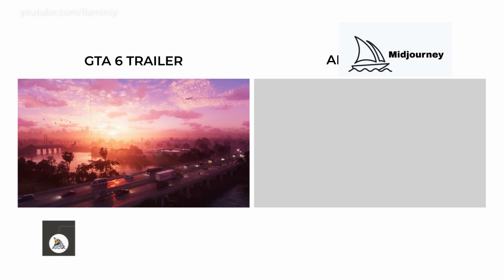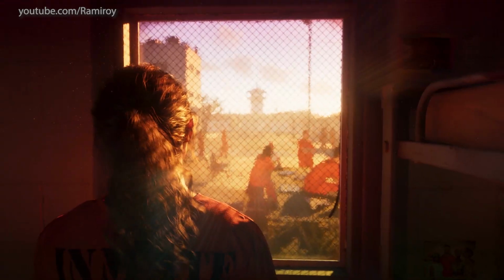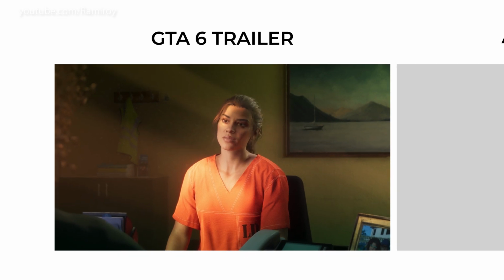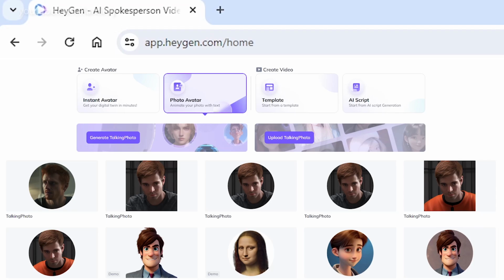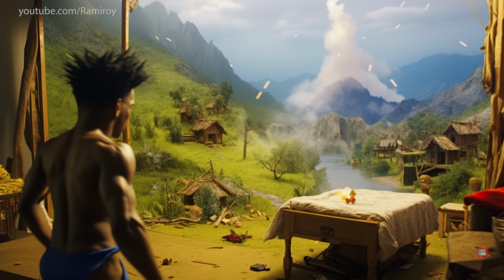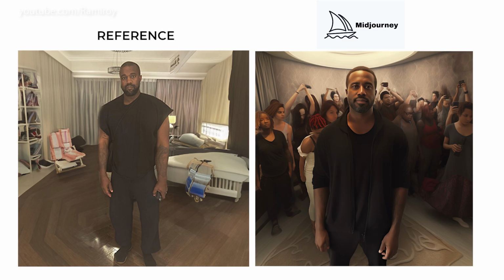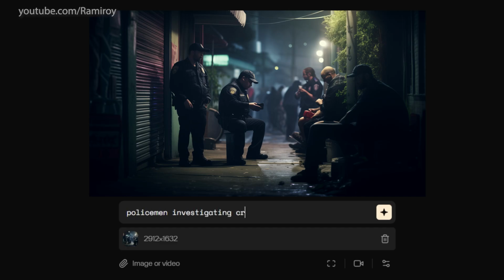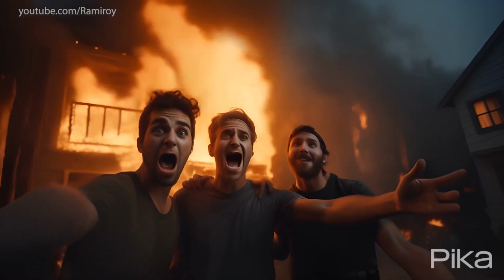I Created The GTA 6 Trailer With AI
I created tha GTA 6 trailer with AI. Basically a fan made GTA 6 Trailer and breakdown. GTA VI AI, or AI GTA VI. So it's a GTA VI remake. GTA 6 but AI. I used software like Midjourney, Elevenlabs, Haygen, Suno and much more to create a recreation of Grand Theft Auto 6 trailer and breakdown.